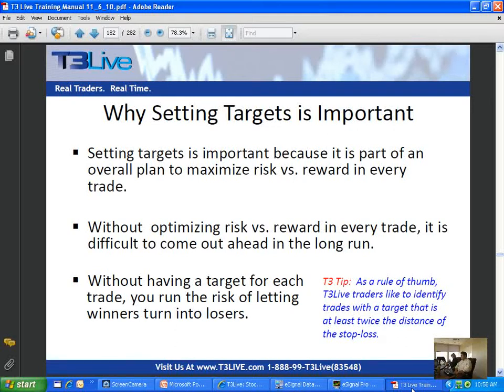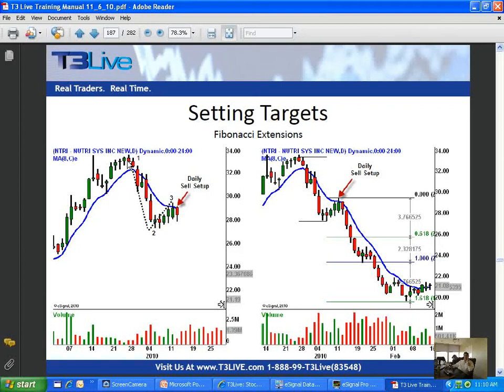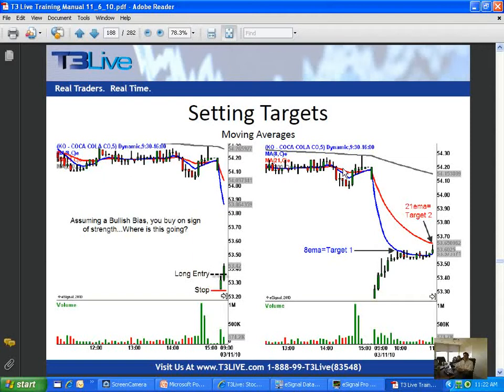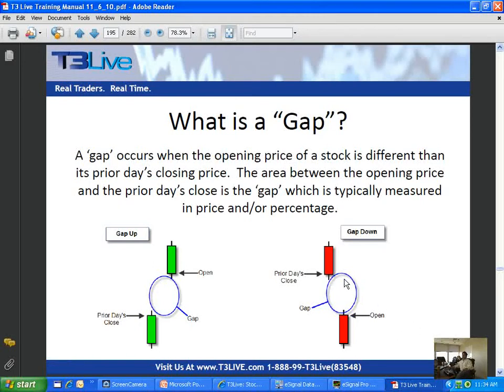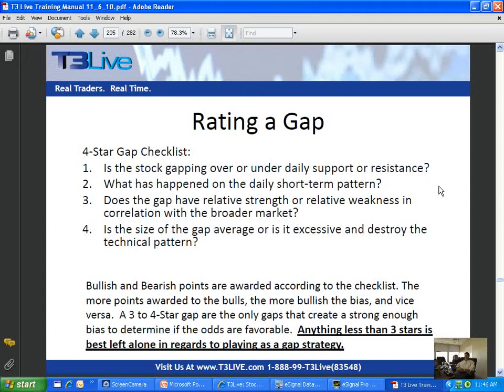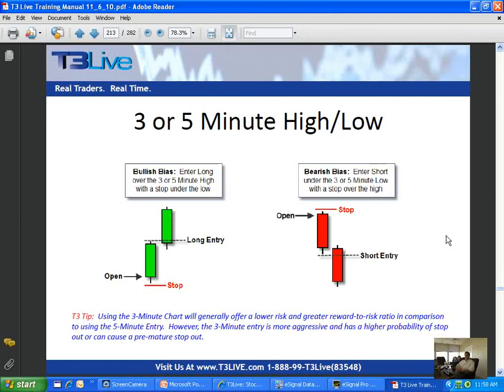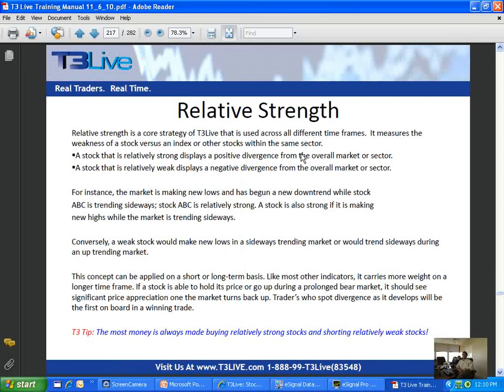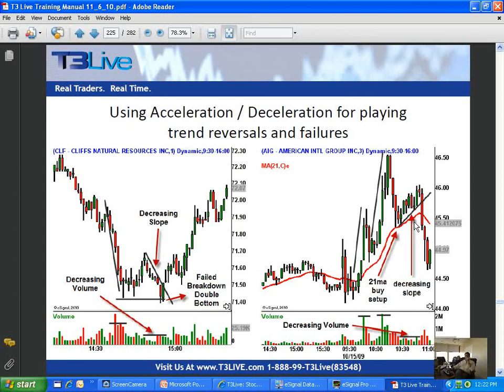T3 Live - Seminar - March 2, 2011